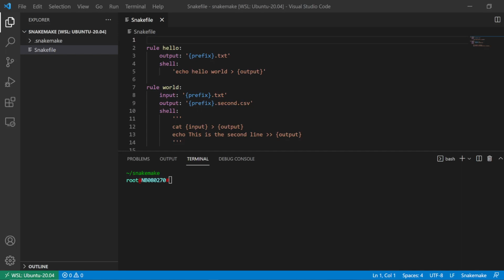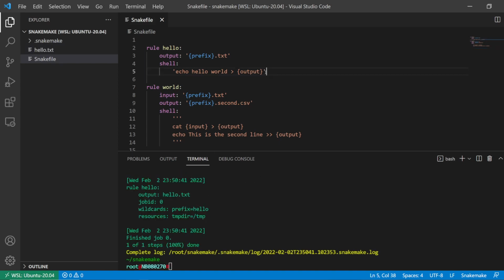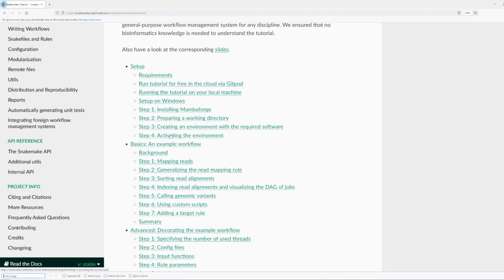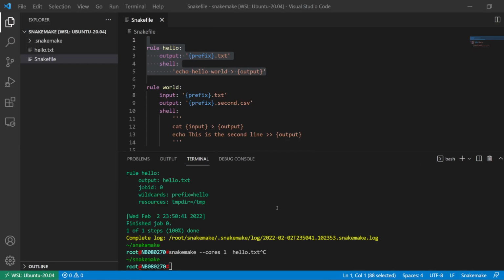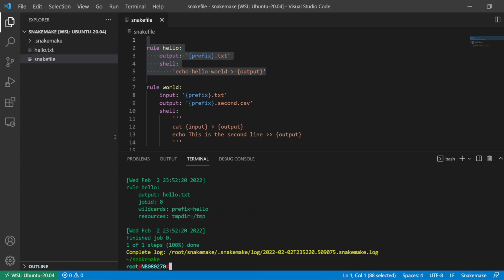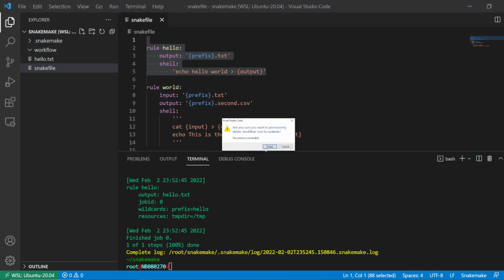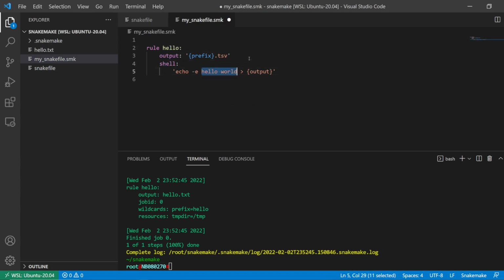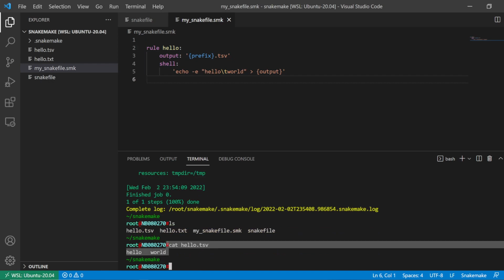Snakemake #2 How snakemake finds your Snakefile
A quick demonstration on how Snakemake finds your snakefile to run your pipeline.

This video is intended for those who are already familiar with Python and Bash.

Versions:
Python - 3.9.6
Snakemake - 6.15.1